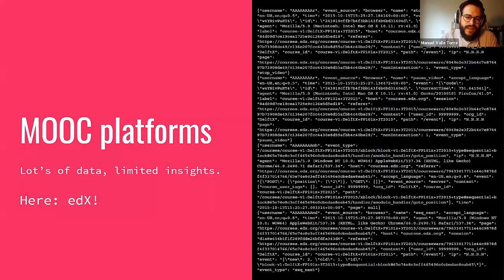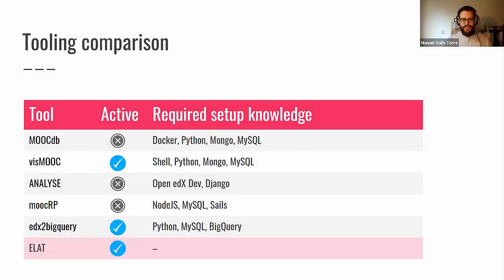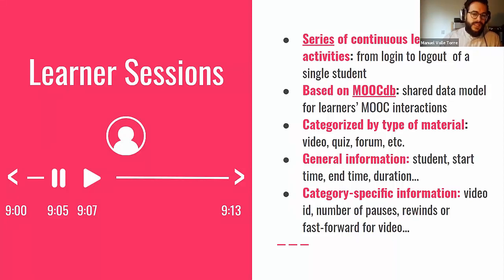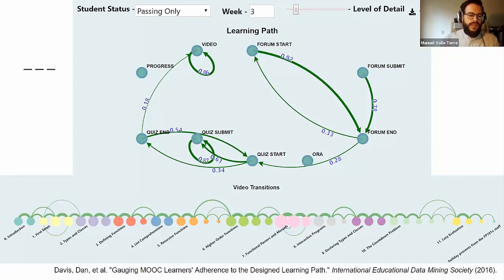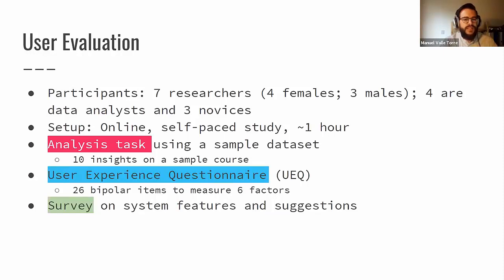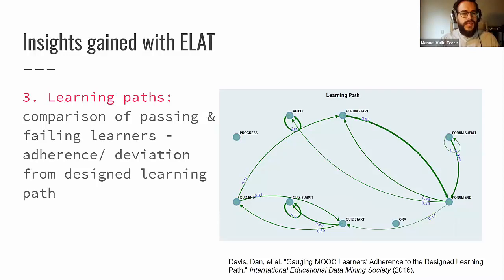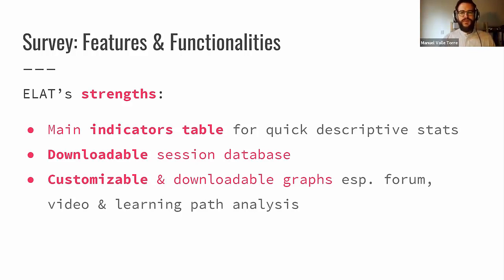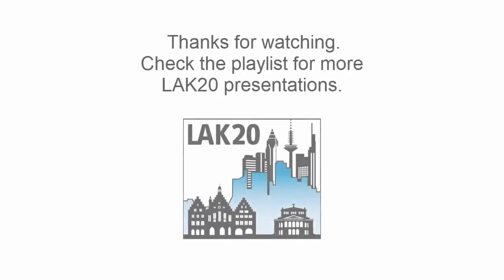Presentation A9-P3: edX Log Data Analysis Made Easy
Speaker: Manuel Valle Torre
Recorded: March 26, 2020
Full research paper

Abstract:
Massive Open Online Courses (MOOCs), delivered on platforms such as edX and Coursera, have led to a surge in large-scale learning research. MOOC platforms gather a continuous stream of learner traces, which can amount to several Gigabytes per MOOC, that learning analytics researchers use to conduct exploratory analyses as well as to evaluate deployed interventions. edX has proven to be a popular platform for such experiments, as the data each MOOC generates is easily accessible to the institution running the MOOC. One of the issues researchers face is the preprocessing, cleaning and formatting of those large-scale learner traces. It is a tedious process that requires considerable computational skills. To reduce this burden, a number of tools have been proposed and released with the aim of simplifying this process. Those tools though still have a significant setup cost (requiring the setup of a server), are already out-of-date or require already preprocessed data as a starting point. In contrast, in this paper we introduce ELAT, the edX Log file Analysis Tool, which is a browser-based (i.e. no setup costs), keeps the data local (i.e., no server is necessary and the privacy-sensitive learner data is not send anywhere) and takes edX data dumps as input. ELAT does not only process the raw data, but also generates semantically meaningful units (learner sessions instead of just click events) that are visualized in various ways (learning paths, forum participation, video watching sequences). We report on two evaluations we conducted: (i) a technological evaluation and a (ii) user study with potential end users of ELAT. ELAT is open-source; for review purposes we anonymized it and made a short demonstration video available